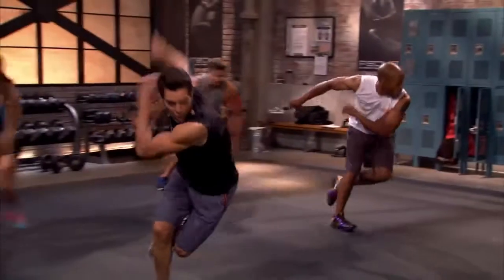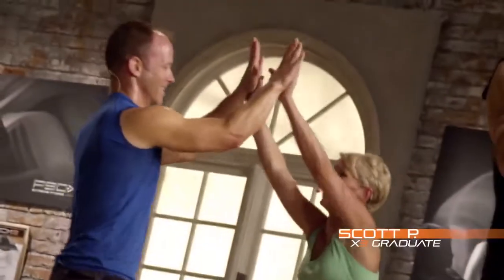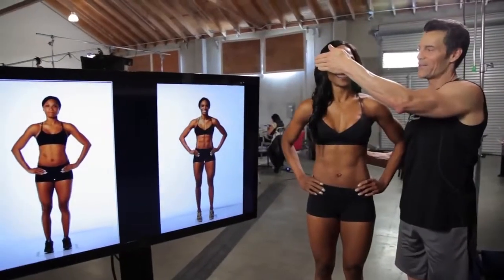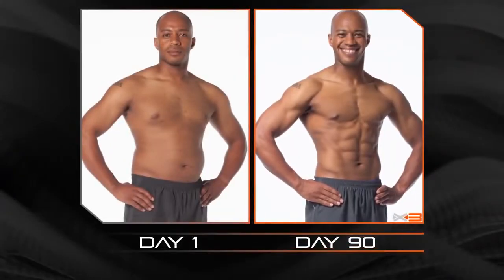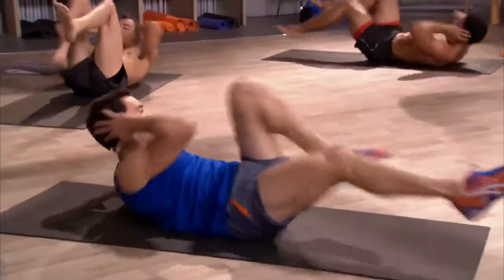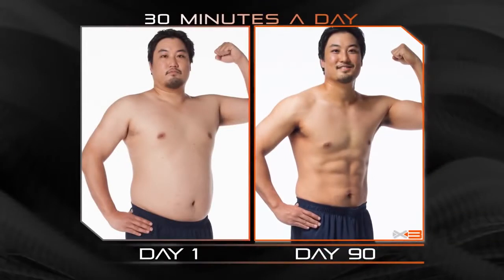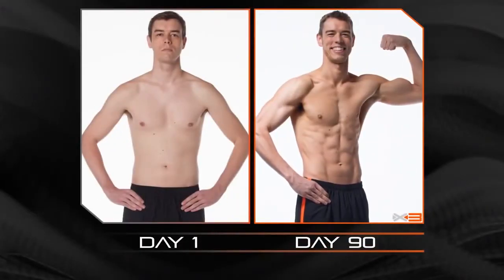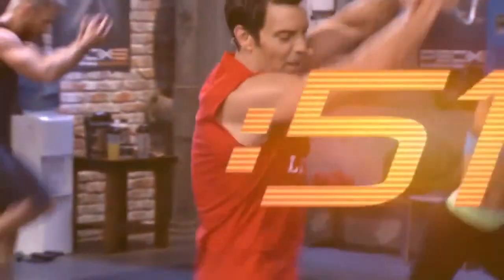P90X3 NEW Tony Horton 30 Minute Workout Trailer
~Jeff Wald~